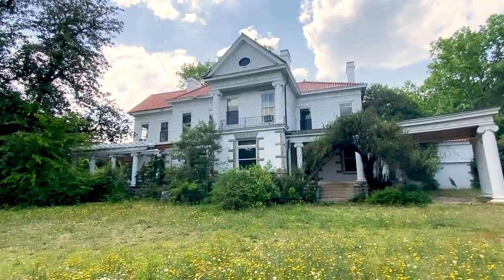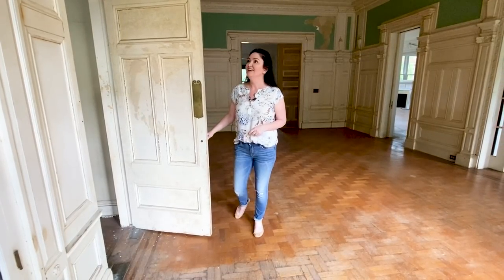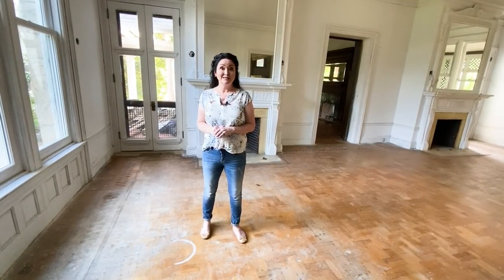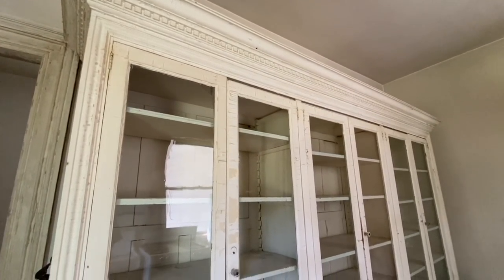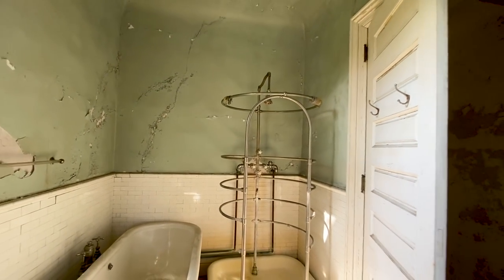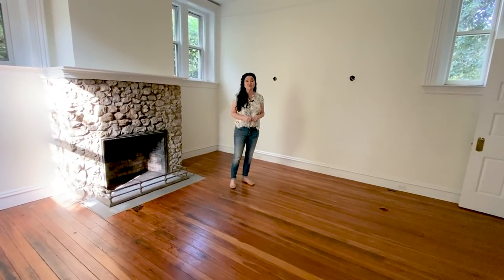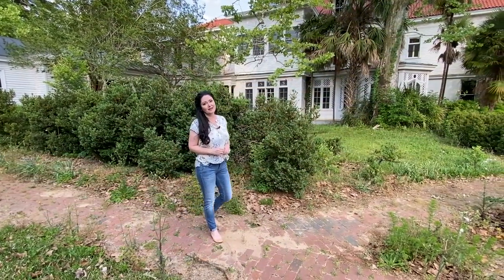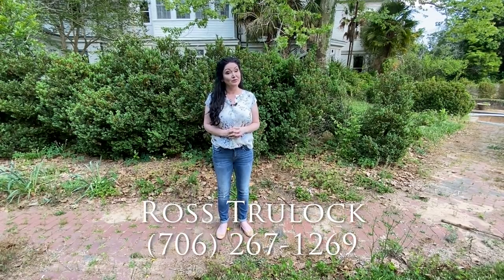FOR SALE: 1890 Victorian Mansion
The Cloister Garth House in Augusta, Georgia is an amazing example of a Neo-Classical Revival mansion from the Victorian period. With one stunning room after another and situated on 3.5 beautiful acres, this home could be the perfect residence or event venue for you. The millwork and attention to detail throughout this home are exquisite.

8 br 6 ba 7476 sf
List price $1.3 million

Blanchard & Calhoun-Evans Realtors